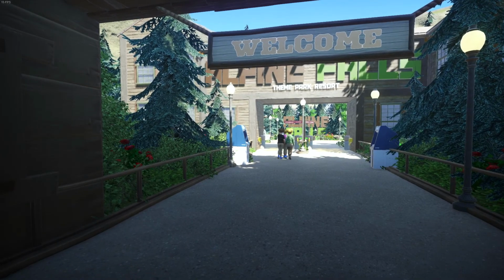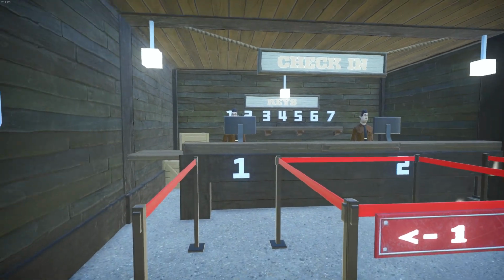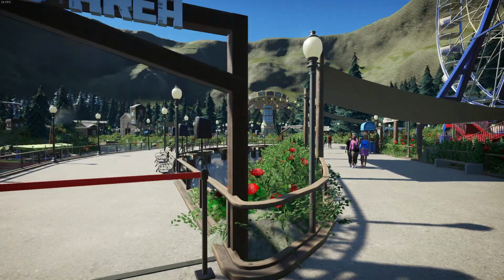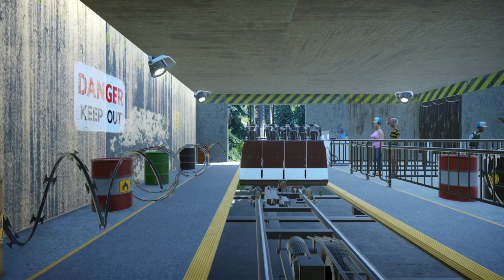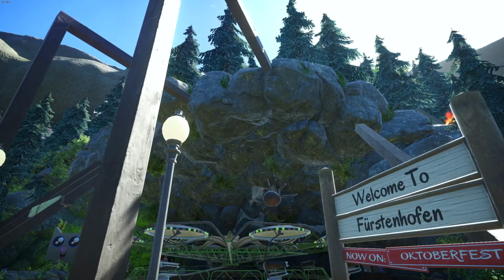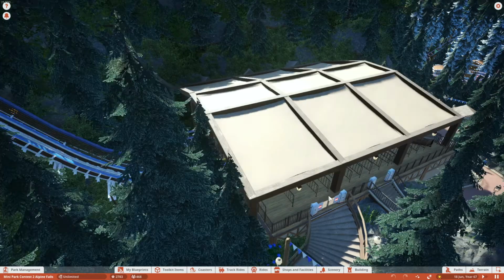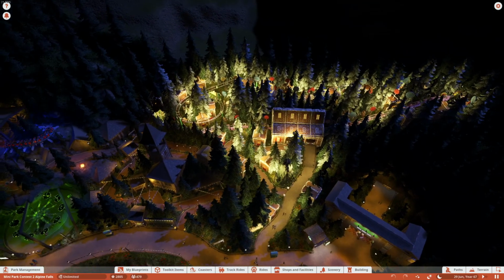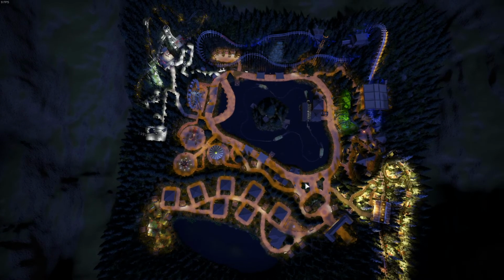PARK TOUR! Feat. Ashen and Creative | Alpine Falls Episode 10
In this episode, I tour the park with Ashen and Creative (also known as the moderators of my discord server). Enjoy!

CHAPTERS:
Intro - 00:00
Woodland Lodges - 00:58
Mini Golf - 02:06
Entrance Plaza = 03:53
Shop Area 1 - 05:50
Flat Rides - 06:46
Black Forest - 08:31
The Claw - 08:41
The Laboratory - 10:20
The Laboratory POV - 11:20
Shop Area 2 - 13:20
Oak Drop - 14:47
Cave Creatures - 15:47
Fürstenhofen - 16:50
Forest Rescue - 17:37
Forest Rescue POV - 18:35
Gingerbread Town - 21:31
Gingerbread Town Express POV - 22:07
Night Time - 23:41
Outro - 30:13

All footage is original footage made by Dan’s Theme Park unless stated otherwise in the video.